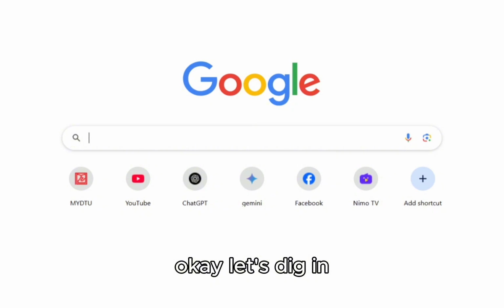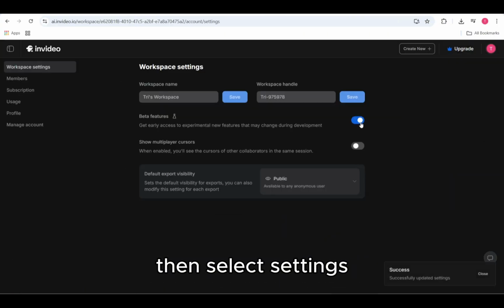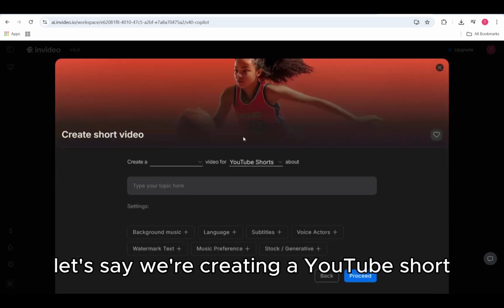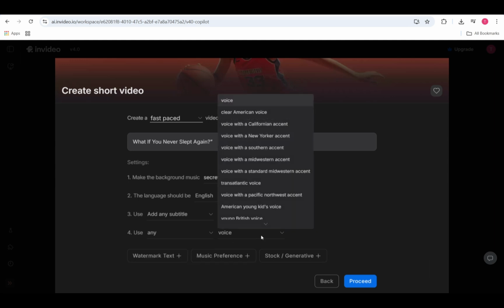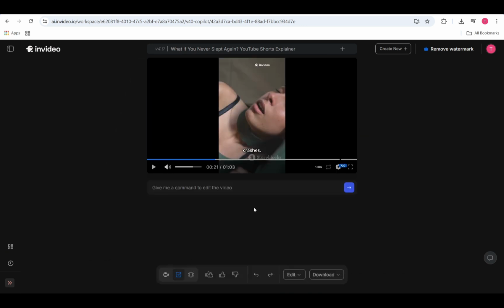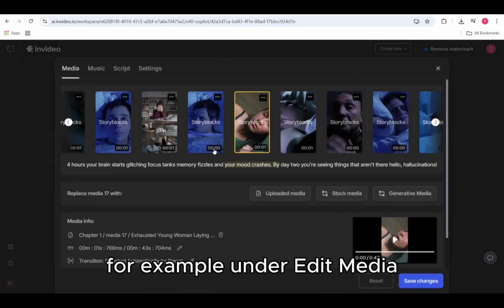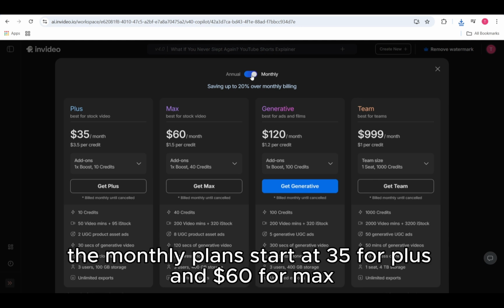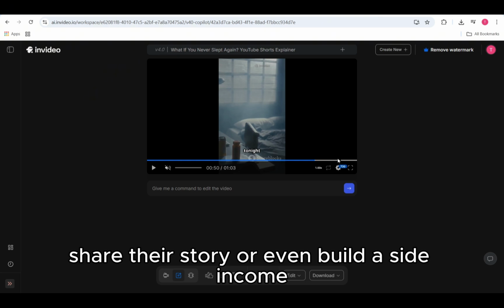This AI Makes Full YouTube Videos FOR YOU! Invideo AI Tutorial Free!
🎬 How to Create FREE Animated AI Videos from Just 1 Photo! 🐱🚗 | Degen.ai Tutorial 2024
Ever run out of credits while editing an AI video? Or hit a paywall just to fix one tiny detail? 😤 We’ve all been there. But what if I told you there's a way to create stunning AI-generated videos from a single image — for FREE?
In this video, you’ll discover:
✅ A new AI tool like Runway & Pika, but completely free to use
✅ How to create 5–10 second cinematic animations from any photo
✅ Head turns, blinking, POV shots, smooth motion — no editing needed
✅ A step-by-step tutorial using Degen.ai
✅ How to make the most of your 300 free credits (no credit card required)
⚡ Whether you're a content creator, storyteller, or just curious about what AI can do with one photo, this tool will blow your mind.
🎯 No watermarks. No hidden fees. Just pure creativity powered by AI.
👉 Watch till the end to see how I turned a photo of a cat driving a car into a cinematic animation. Yes, seriously.
Got questions or ideas? Drop them in the comments — I reply to all! 🙌